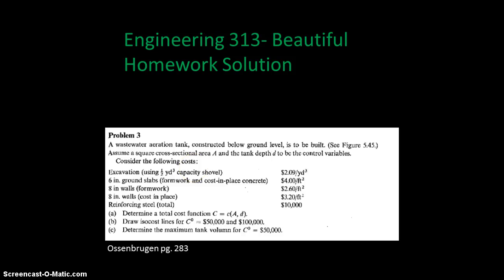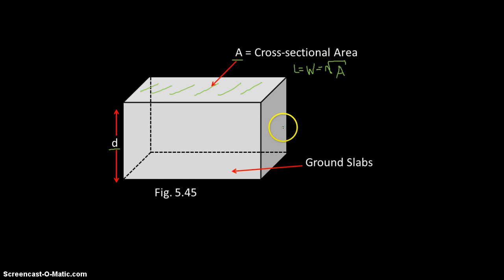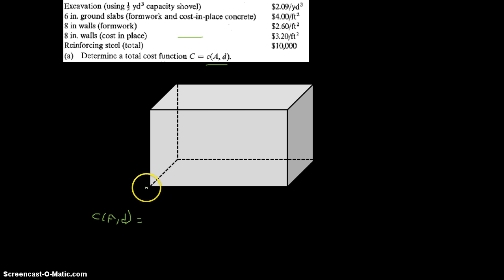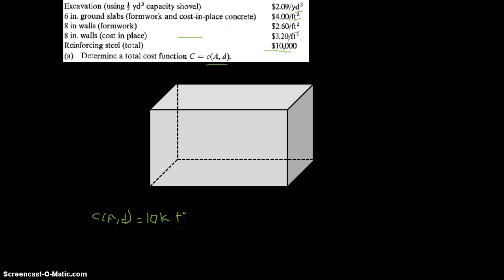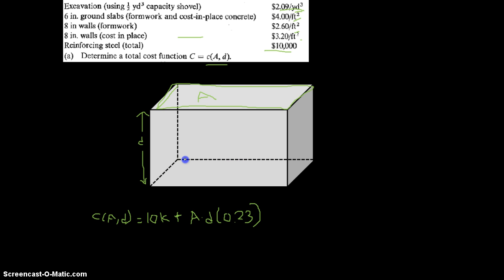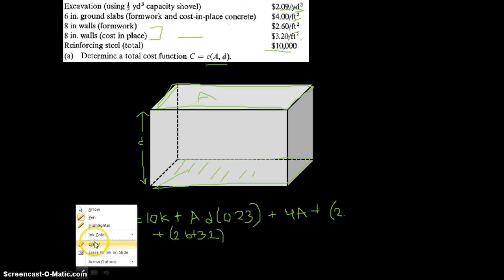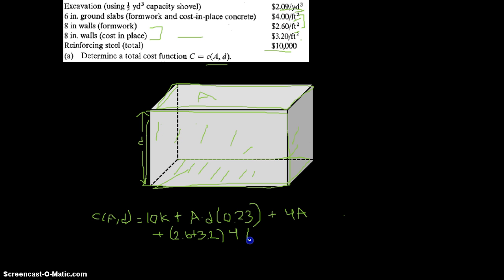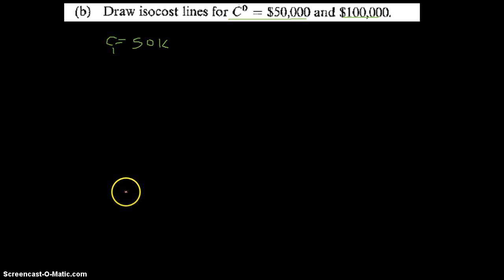Building Cost Functions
From problem 3 of section 5.3 of the Ossenbrugen Textbook